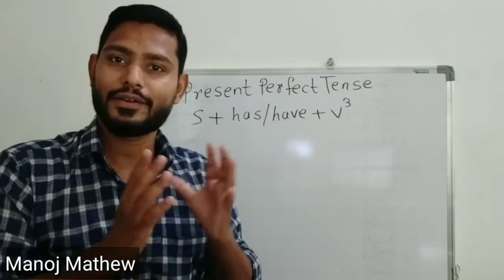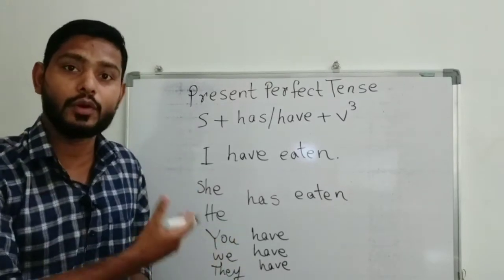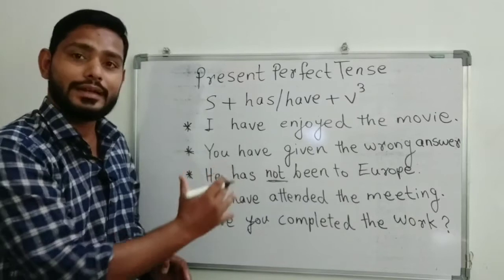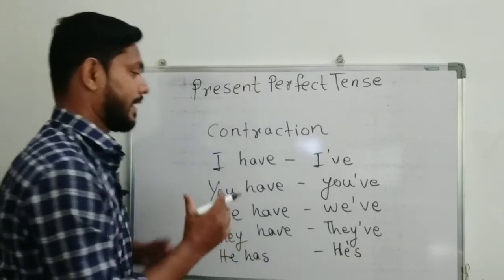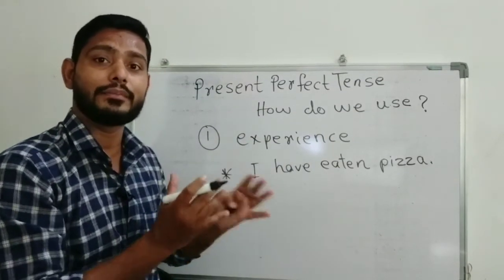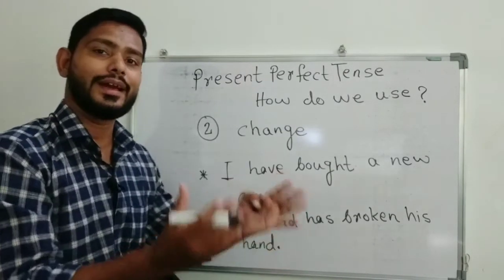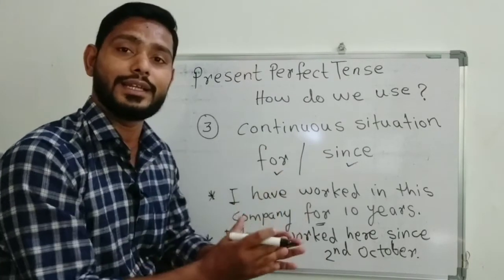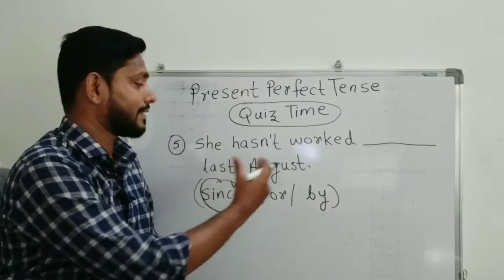Learn Tenses - Present Perfect | Usages and Examples | Test your Grammar | Easy English Grammar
This lesson is all about English Grammar - Present Perfect Tense. In this video I've explained how to use present perfect tense and its rules. Hope you'll find this video useful.

A Grammar Quiz is given at the end of the video. Test your Grammar knowledge.

How to use Present Perfect Tense?
The present perfect  tense has always a connection with the past and with the present. We use the Present Perfect to talk about:

* experience
* change
* continuing situation

For example:-
1. I have eaten a delicious pizza.
2. I have lived in Delhi for five years.
3. Have you ever been to Kerala before?
4. I have bough a bike.
5. My friend has broken his hand.
6. Has the online offer started?
7. I have been ill for three days.

Also, in this video, I've explained the uses and differences of FOR and SINCE with Present Perfect.
For - is used to talk about an action continued for a period of time.
For example: I have worked as a driver for 10 years.

Since - is used to talk about an action that has already started at a particular point of time in the past and is still continuing in the present.
For example: I have worked as a driver in this company since last November.